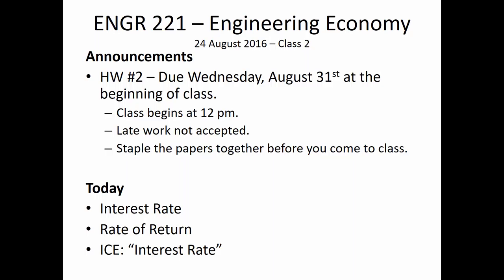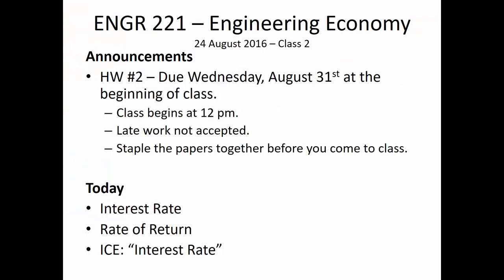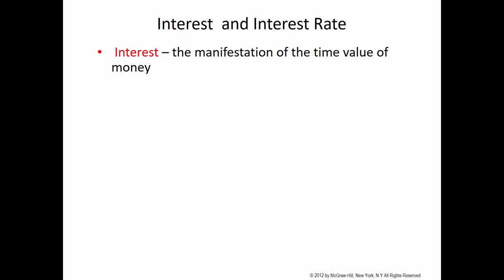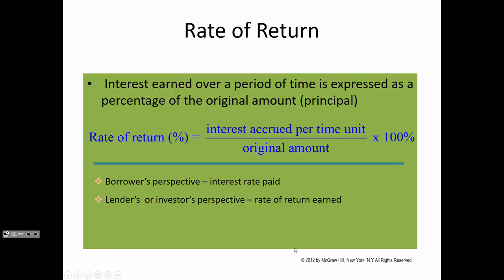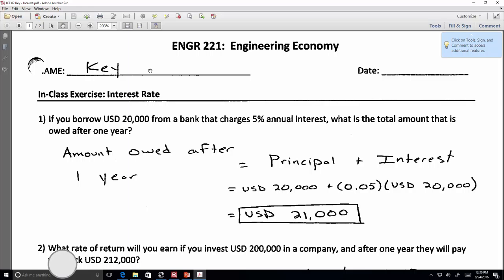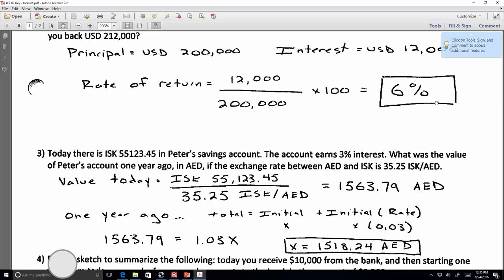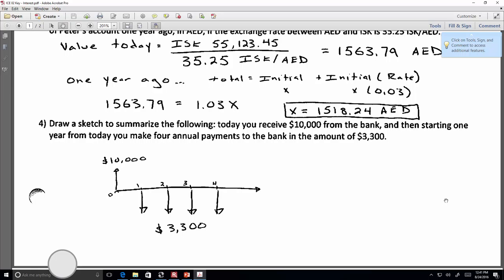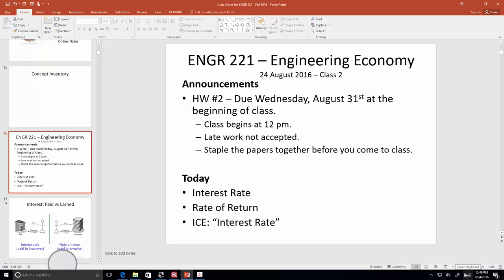ENGR 221 - Class 2 (Interest Rate) 24 Aug 2016